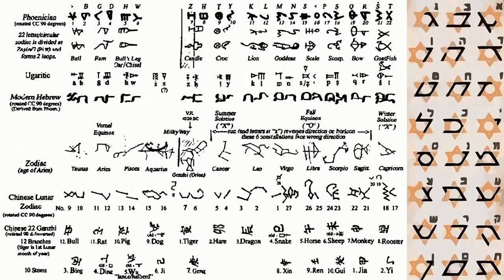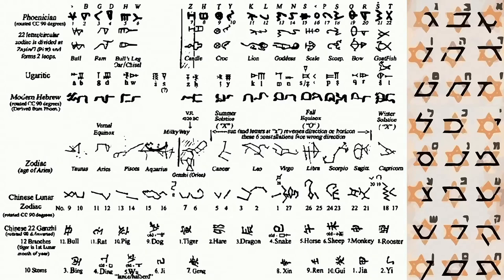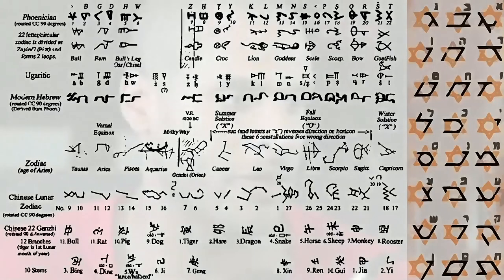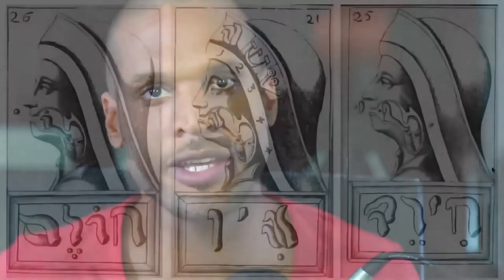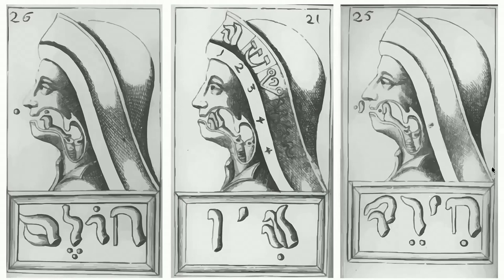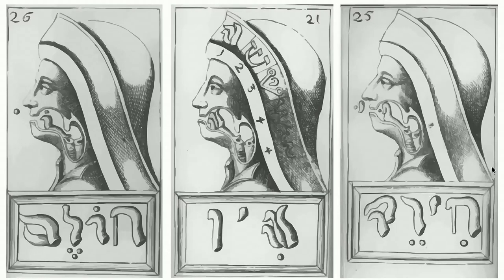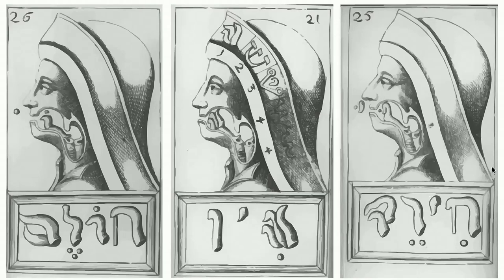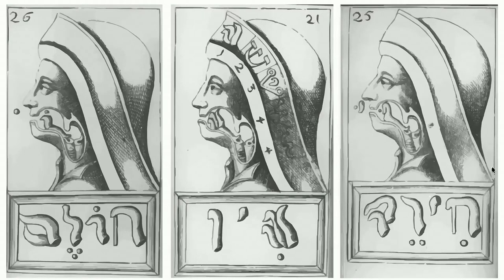𝙎𝙀𝙑𝘼𝙉 𝘽𝙊𝙈𝘼𝙍 ∸ 𝙈𝙀𝘾𝙃𝘼𝙉𝙄𝘾𝙎 ＆ 𝙏𝙃𝙀 𝙍𝙊𝙊𝙏𝙎～𝙏𝙊 𝙇𝘼𝙉𝙂𝙐𝘼𝙂𝙀𝙎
EVERY NOW AND THEN SOMETHING COMES ALONG THAT CHANGES EVERYTHING...

⌚ Timestamps
00:00 - 00:39 History of Megan Star
00:43 - 01:15 What is Sound
01:16 - 02:31 Ancient Diagram & Mechanics of Pronauncing
02:32 - 03:02 Power of Word
03:03 - 04:03 How to Manifest the Word

"James Evans Bomar III best known as "Sevan" is one of the most diverse and enigmatic speakers of our time. He raises the bar for what is generally discussed by mental, spiritual, and physical advisors. Hosting the popular internet television program known as Astral Quest Bomar is rapidly gaining explosive recognition with his unique style.

Specializing in linguistics, etymology, and ciphering, James extracts the esoteric meaning within language. Having spent years in deep study diving through symbolism, occult sigils, and geometry, James has become an expert in defining what is beyond the veil. "

Sevan Bomar is  professional reincarnator and founder of secretenergy.com. After a full-blown 3rd eye activation experience, Sevan downloaded an incredible amount of multi-dimensional wisdom to share with the world his Remarkable Expirience..

"We are still gaining momentum, this time we aim to enlighten all those who are ready.
Enroll in the Innerversity Today! "
The Innerversity ∸ The Most Advanced Spiritual Knowledge Avalible

LevelIing Up,Final Level?!
We Activate Humans ∸  Master the Cosmos Within